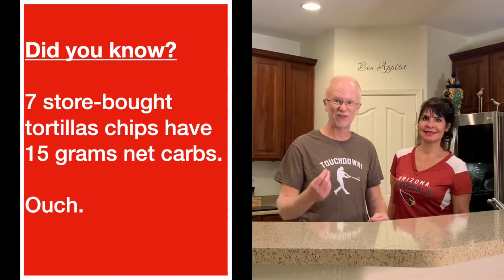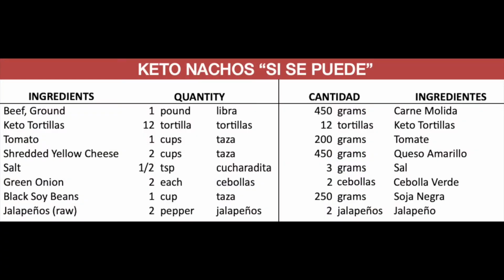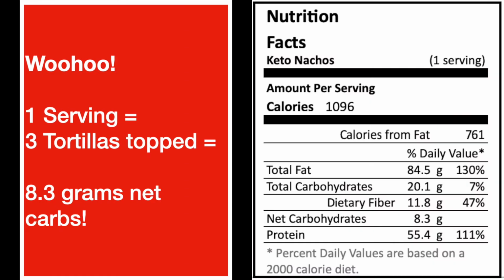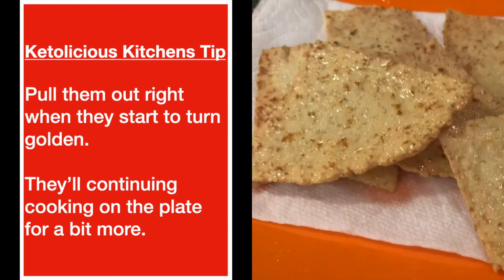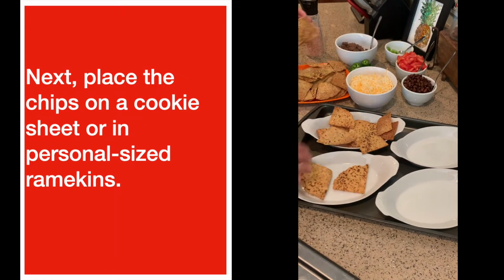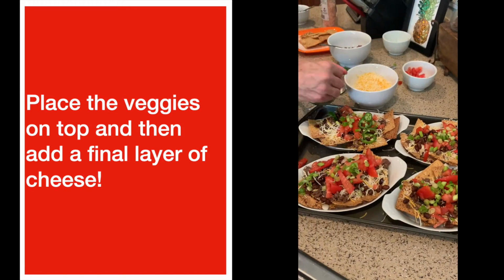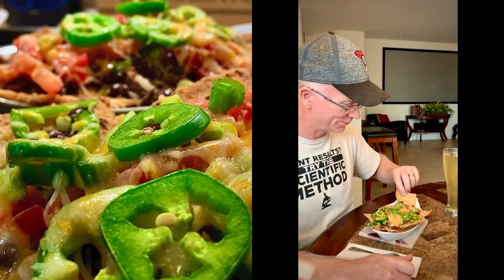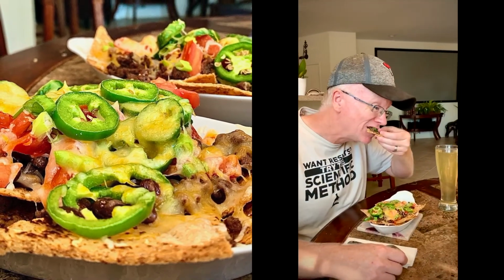SI SE PUEDE KETO NACHOS! Yes, you can make Keto Nachos!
Keto Nachos at under 10 grams net carbs?  Sí, se puede!
In this video, Mike and Lupita show you how to transform their Keto Tortillas into tostada chips to make meal-sized plates of nachos with only 8.3 grams net carbs!  Yep, now you have something to eat while watching the game!

And check out our great Sonora™ Mexican Keto Tortilla mix here!